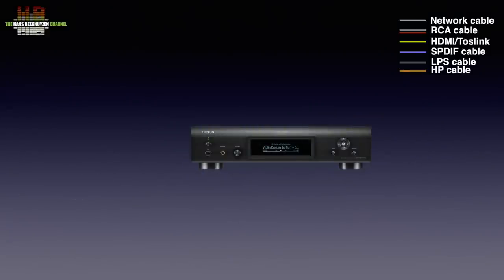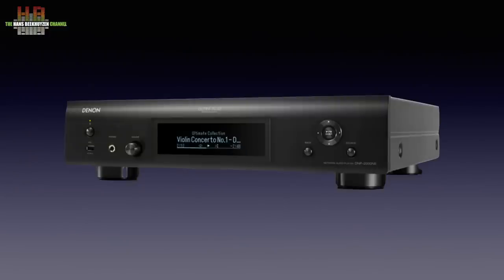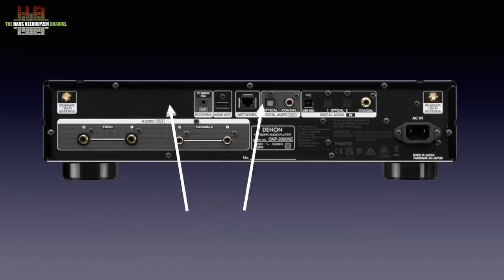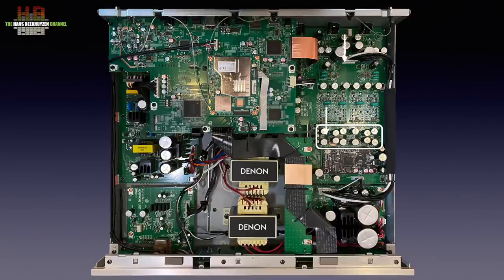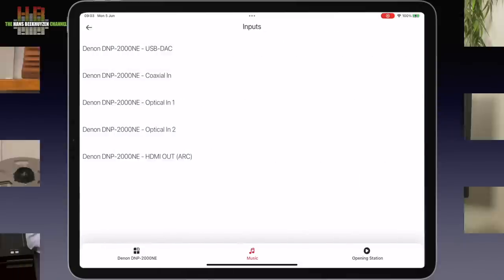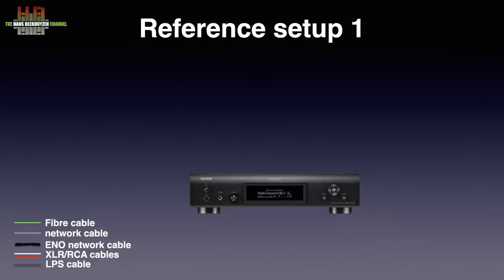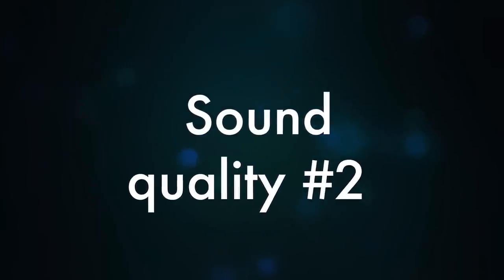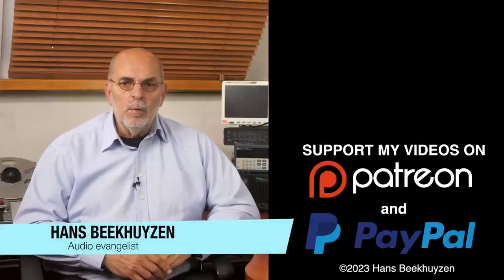Denon’s Flagship streaming DAC: DNP-2000NE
Recently Denon proudly presented their new flagship streaming DAC. At a price of € 1,599 it is very well priced for a flagship product, so I was immediately interested.

00:00 - Intro
00:24 - Start of program
00:50 - Where to use
02:59 - The outside
03:40 - The front
01:55 - The outside
04:29 - The rear
05:18 - The Inside
06:43 - Digital - analog
07:35 - In use
10:38 - How tested #1
11:26 - Sound quality #1
11:57 - How tested #2
12:35 - Sound quality #2
13:54 - The wrap